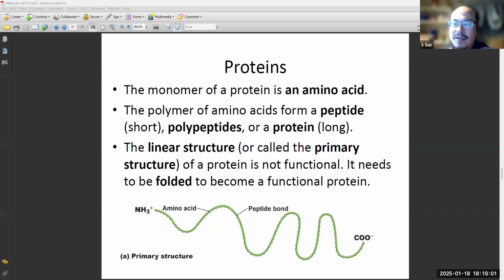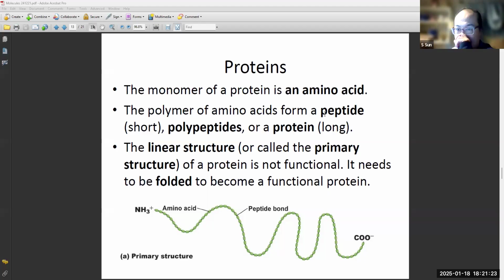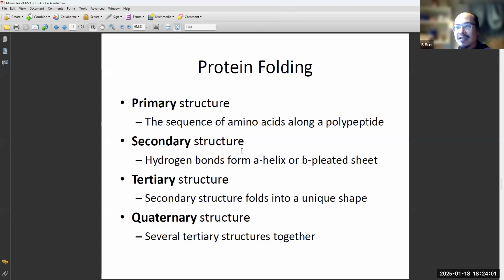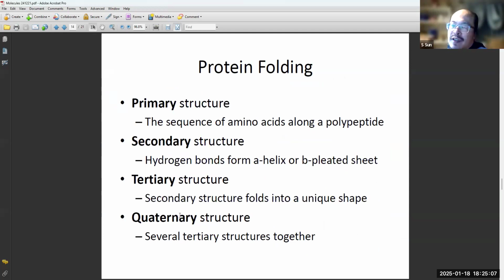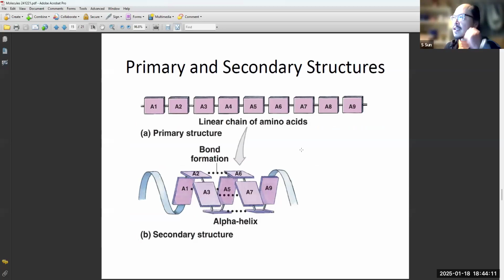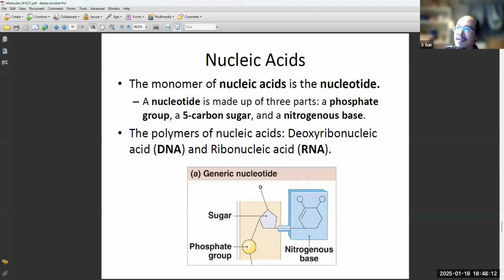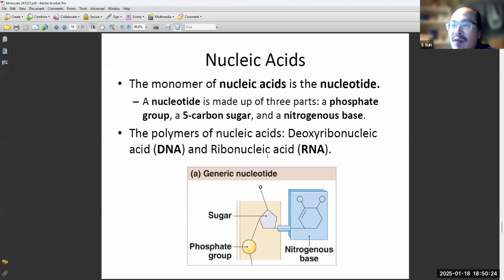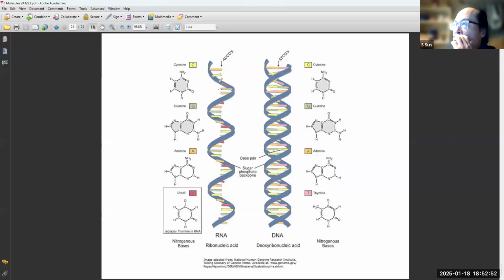Molecules of human body - 2